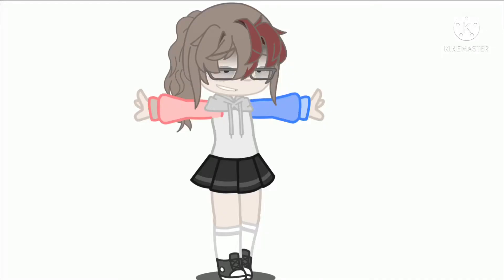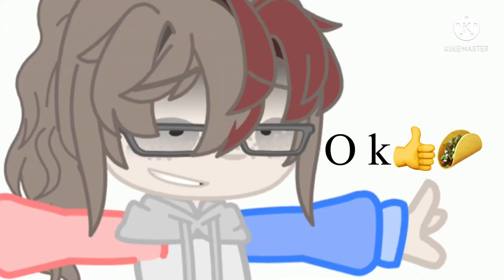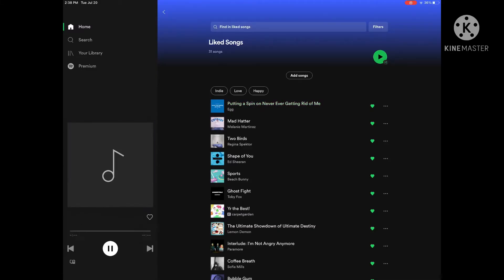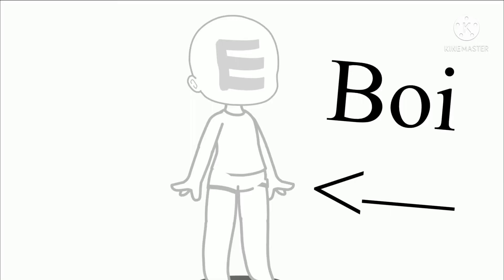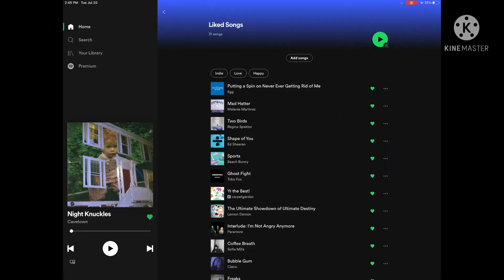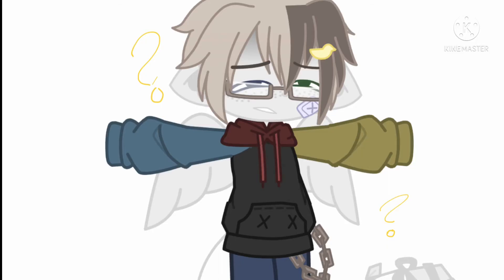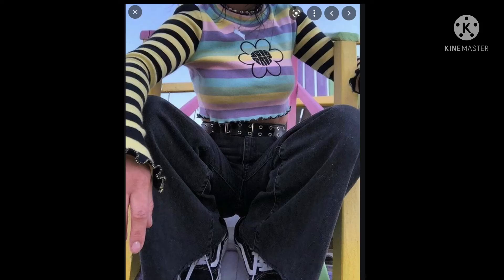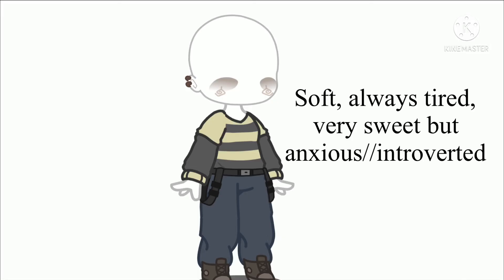Making a new OC || Musical OC challenge!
What’s up chat! I made this this/last weekend [not sure the right term-] with my dearest beloved friend Jonathan [who I hope will be in future videos!]
Sorry for the lag and I should have my next video [connected to this one] up in a few days! Just gotta make sure I don’t forget 😃🤝😀

anyways yea, enjoy! His name is Leo 💛
By the way after the recording of this video [about a week later Ik..] I have changed my main oc by then
The oc in the thumbnail/shown at first and in the end is my irl version of myself
I havnt shown my face bc I don’t like how I look [I want a haircut, my hair dyed, different clothing style, basic things!] so I won’t do a face reveal until I feel comfortable and I like how I look :]